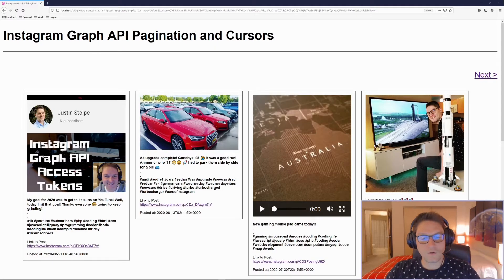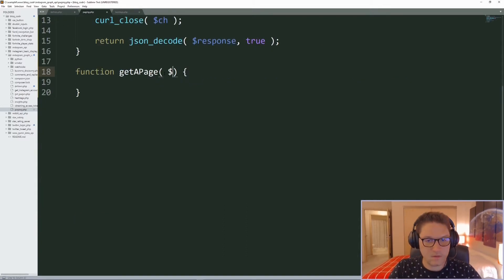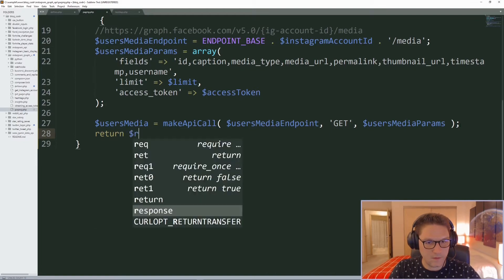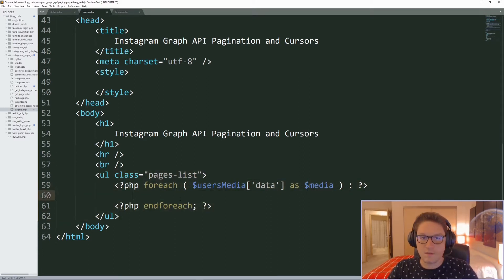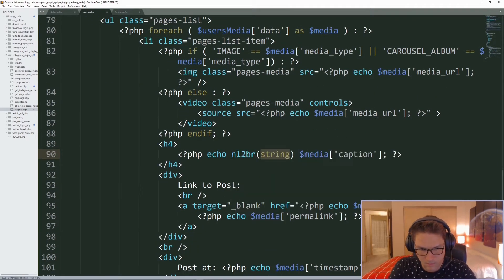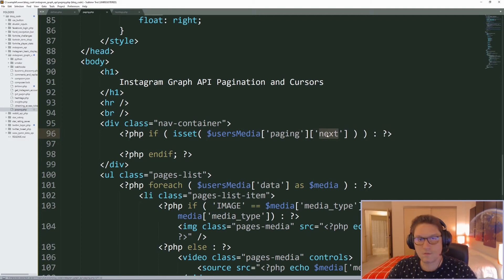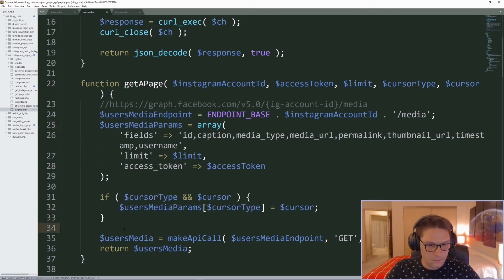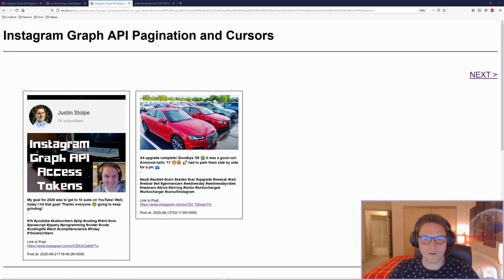Instagram Graph API Pagination and Cursors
In this video we learn how to use pagination and cursors with the Instagram Graph API. Responses that have limits on the return data need to be paginated in case there are more data beyond the limit of the response. In these cases, there is a paging array in the response and we can use it to get previous and next pages of the data.